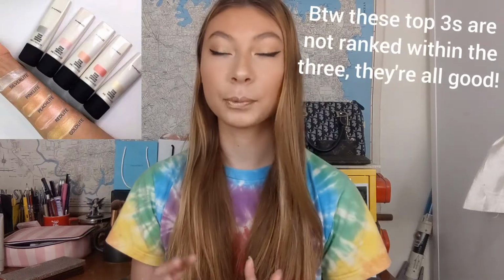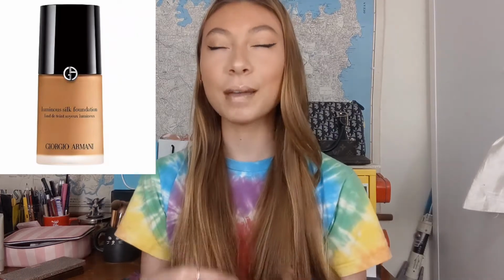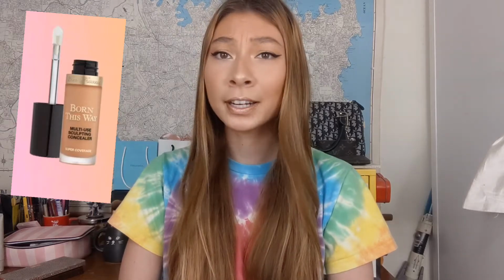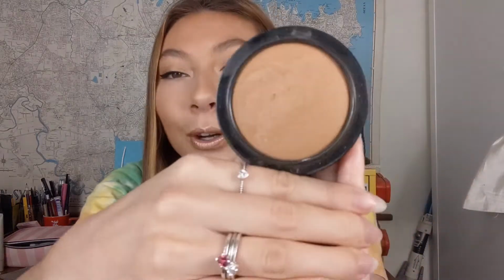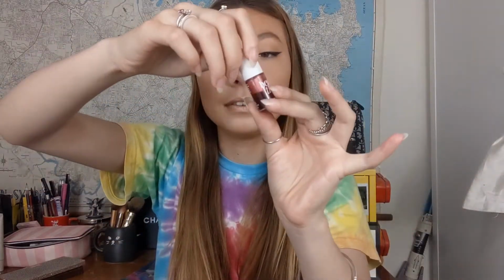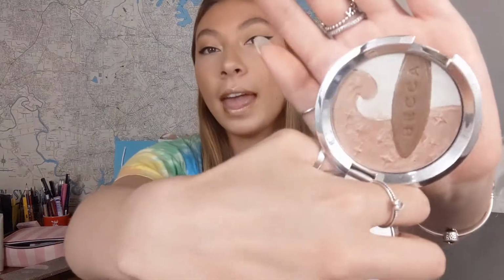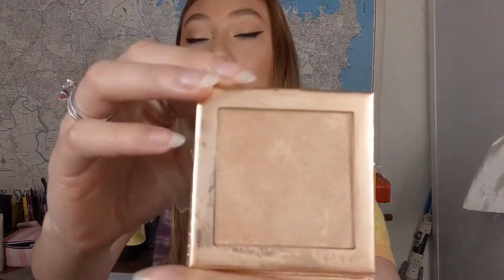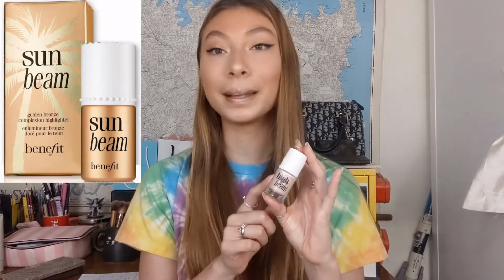MY TOP 3 IN EVERY MAKEUP CATEGORY: HIGH END EDITION 💞 PART ONE - FACE PRODUCTS! 🤎💖